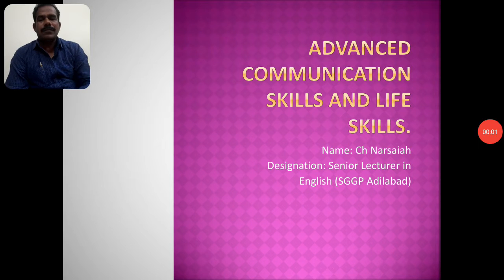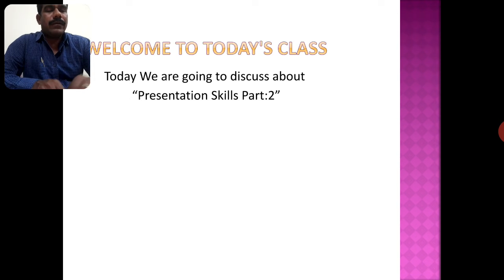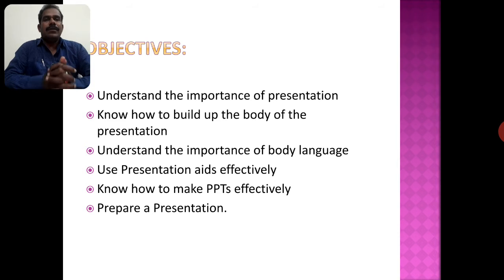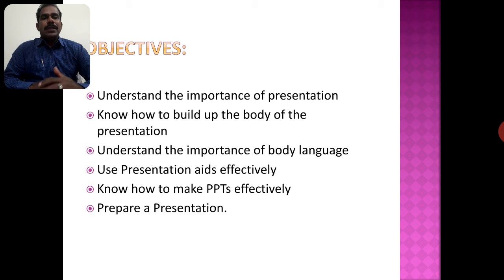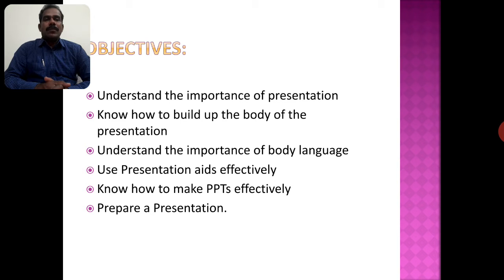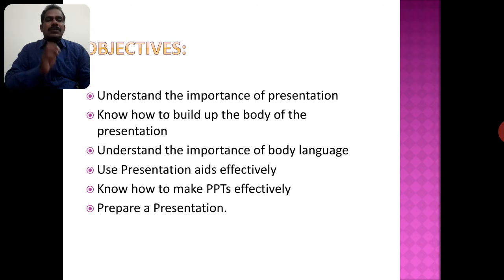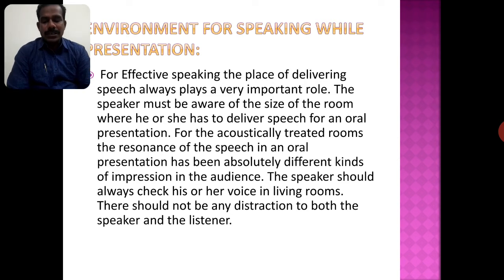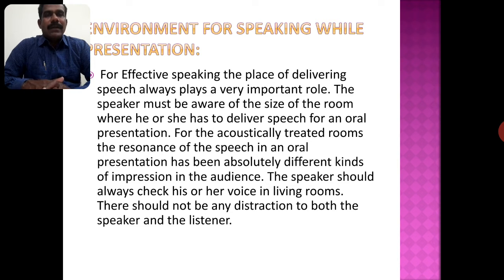PRESENTATION SKILLS PART 2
English for polytechnic students 4th semester